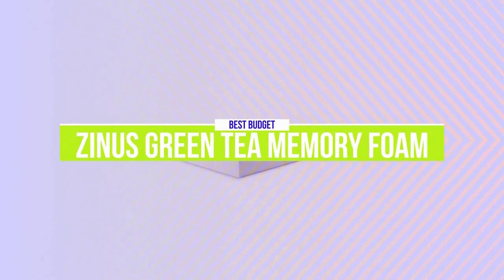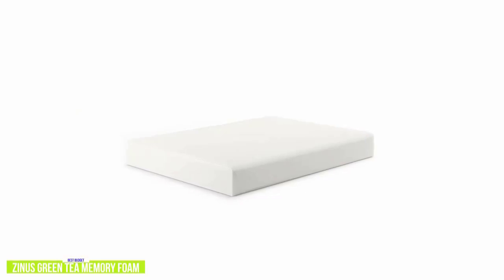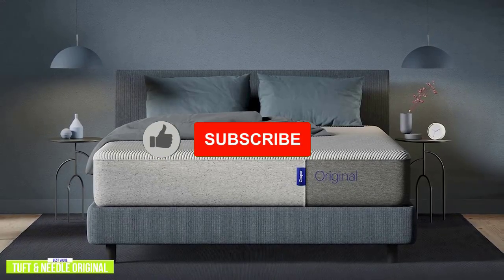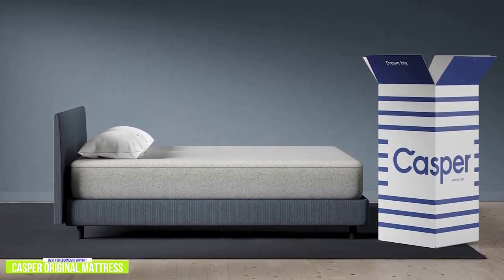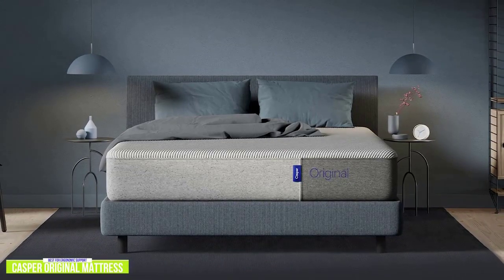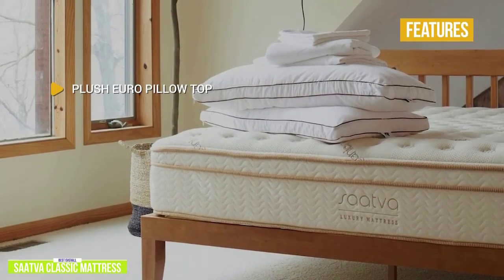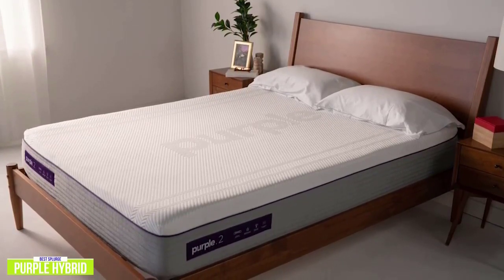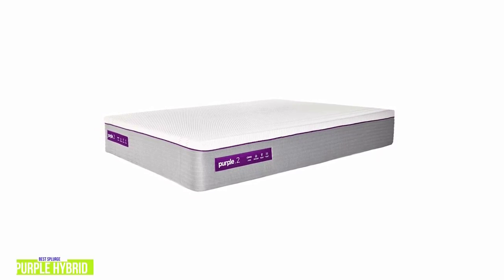✅ 2021 Review Tuft & Needle Original Mattress | Top 5 Best Mattress in 2021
► Links to Best Mattress 2021 we listed in this video:

► 5 - Zinus Green Tea Memory Foam
► 4 - Tuft & Needle Original Mattress
► 3 - Casper Original Mattress
► 2 - Saatva Classic Mattress - N/A
► 1 - The Purple Hybrid - N/A